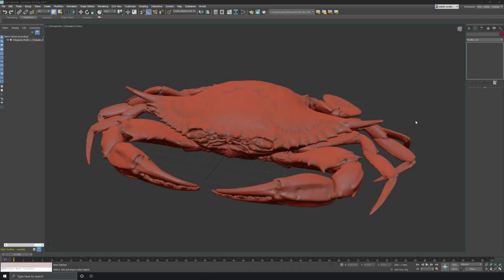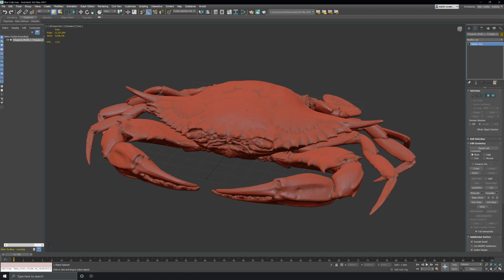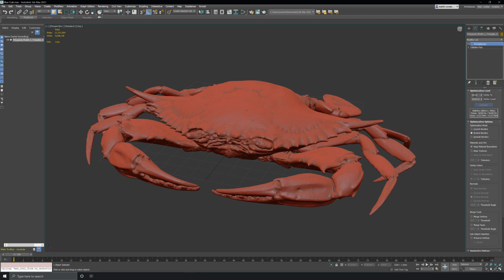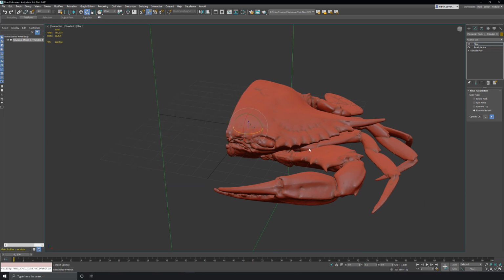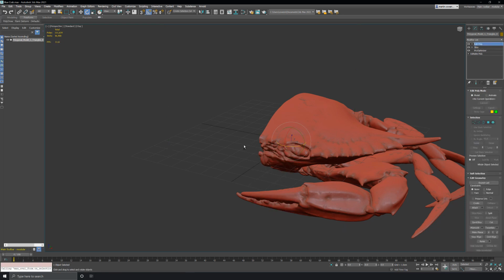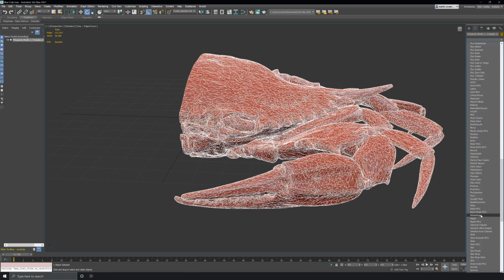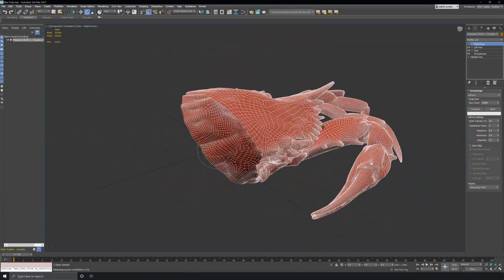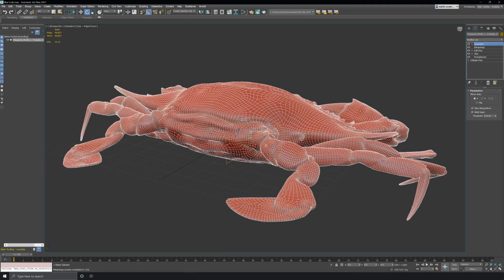Retopology Tools for 3ds Max Retopologizing a Scanned Mesh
Level: Intermediate
Recorded in: 3ds Max 2021.3
This tutorial is intended for use with 3ds Max version 2021.3 or higher.